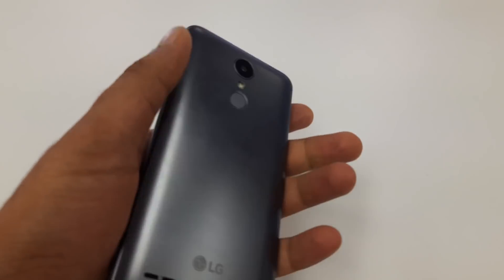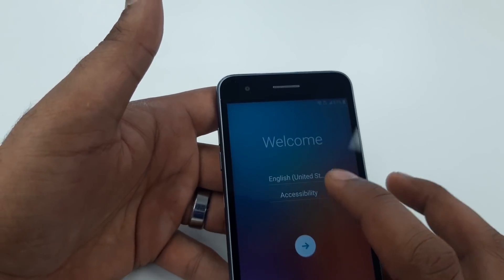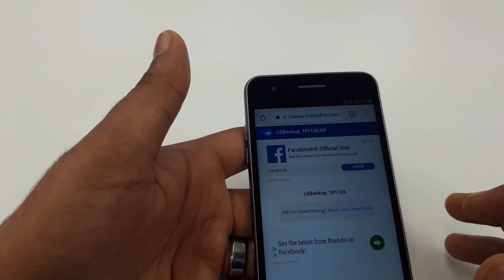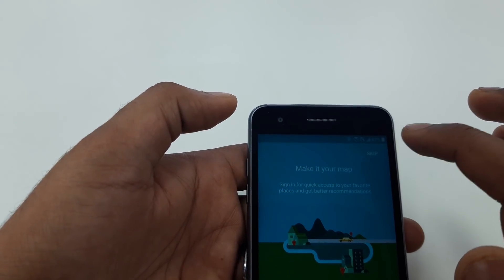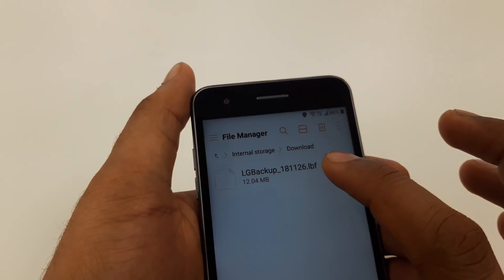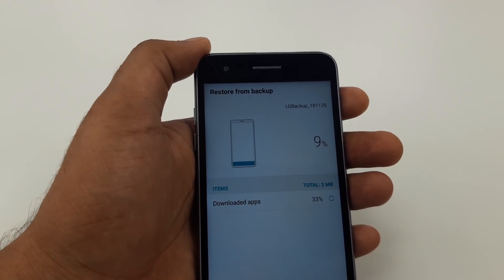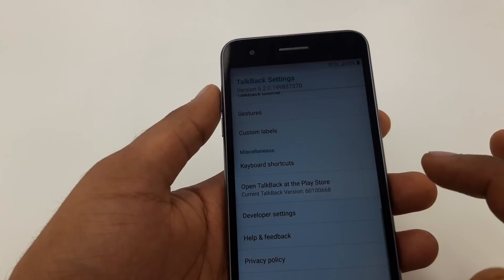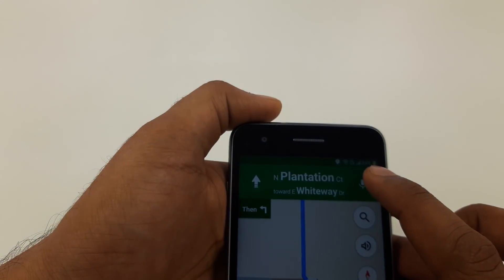lg aristo 3 / lg stylo 4 frp bypass google bypass Android version 8.1.0 2019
lg aristo 3 frp bypass google bypass Android version 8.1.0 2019
frp bypass google bypass Android version 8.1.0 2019
metro by t mobile
t- mobile
AT&T
cricket
boost
sprint